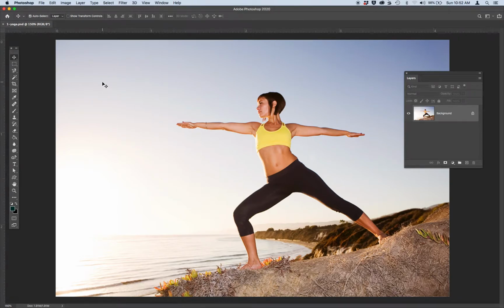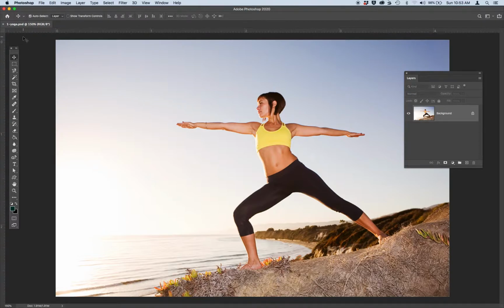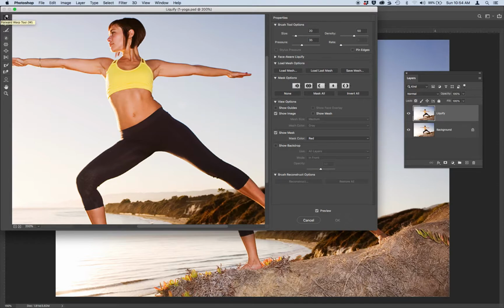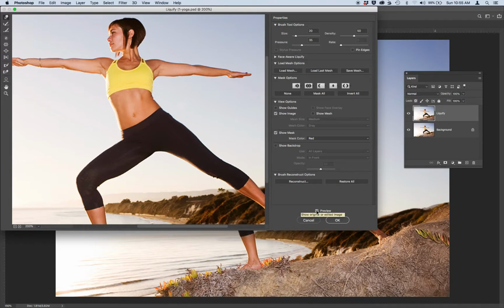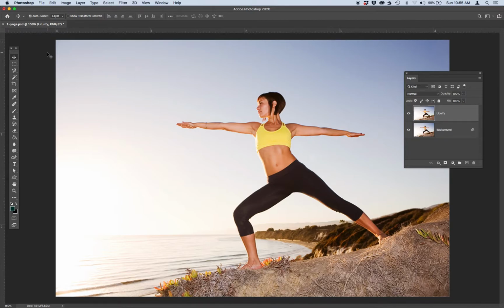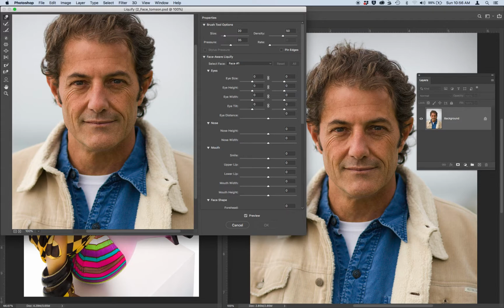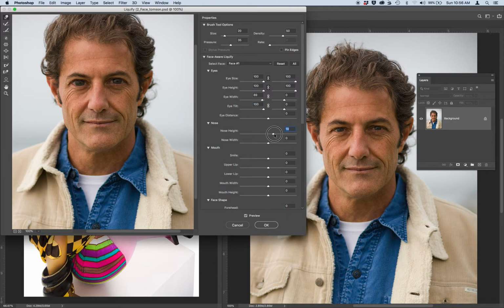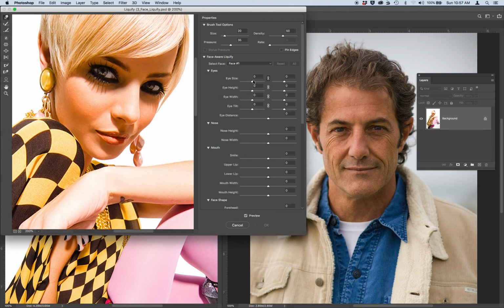Photoshop Lecture 12: Lesson 2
Liquify filter: Don’t overuse the Liquify tool, a little goes a long way!